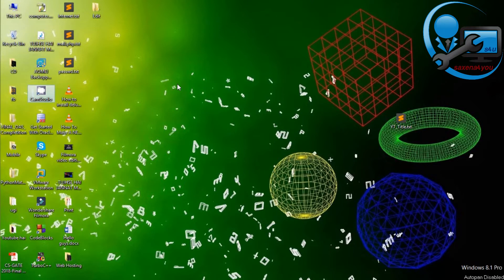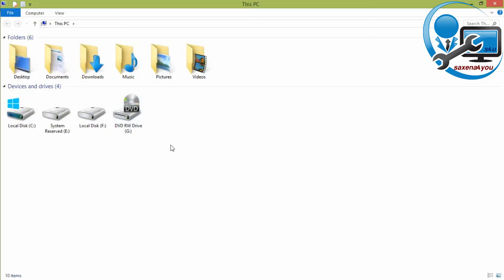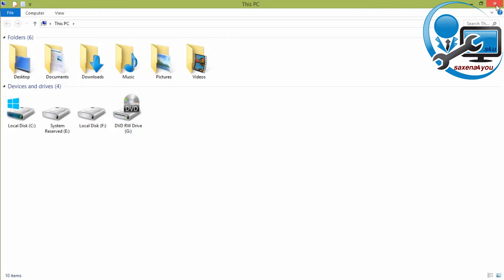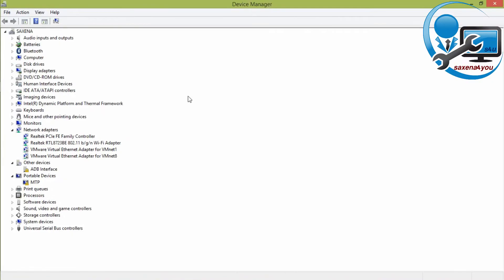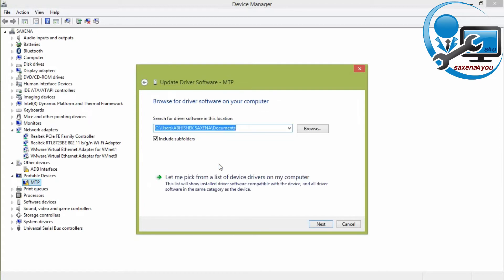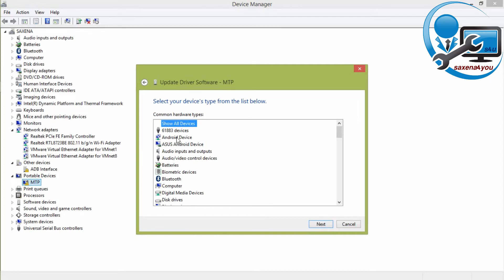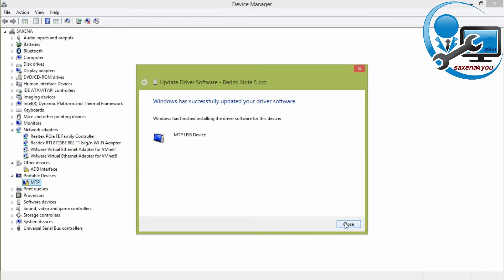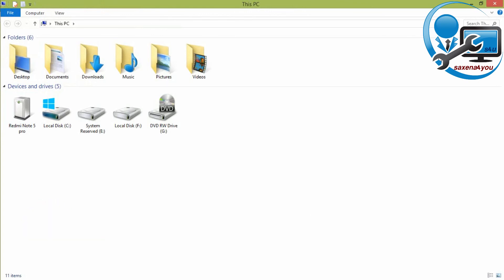Smartphone not connecting with PC |Fixed in only 2 steps|फोन लैपटॉप से कनेक्ट नहीं हो रहा?saxena4you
Hi friends,

      In this video we fix the problem which may occurs several   times during the connection of your smartphone to your laptop. Sometimes usb is nor recognized by the computer/laptop so phone connection is not shown to us. To solve this problem please follow these steps and you will definitely connect your phone to computer/laptop.

फोन मोबाइल से USB के through कनेक्ट नहीं हो रहा ? मीडिया option on होने के बाद भी मोबाइल का icon कंप्यूटर/लैपटॉप पर नहीं शो कर रहा है ! इन सब का Solution इस वीडियो में है |

phone not connected,usb not recognise,फोन लैपटॉप से कनेक्ट नहीं हो रहा ?,मीडिया option on होने के बाद भी मोबाइल का icon कंप्यूटर/लैपटॉप पर नहीं शो कर रहा है,फोन मोबाइल से USB के through कनेक्ट नहीं हो रहा,fix phone connection problem,phone not detected in pc,smartphone not connecting in pc fix,usb not connect phone to pc,only charging not media transfer by phone,saxena4you,saxena4you,usb not recognize in pc,not able to connect phone in pc,phone not recognize by pc,

My Budget Gears (Jo mai youtube video bnane ke liye use krta hun):
Green Screen
Tripod Stand

For more videos please follow the below links --

7)Mobile Data not transfer? मोबाइल लैपटॉप से कनेक्ट होने के बाद भी डाटा ट्रांसफर नहीं हो रहा

11)Realme NEW products launch | Realme smart TV |Realme watch| Realme buds air neo|Realme Power bank 2

Are you interested for reading blogs, Please find our blogs link with interesting topics --

 This is Abhishek Saxena.This channel is about know something fruitful and to solve problem which we faces generally in our daily life.Some times it take a long time to solve it.But we provide a easy solution for these problem.If you like then support us by share and subscribe our channel also press the Bell icon.Thank you for your support.